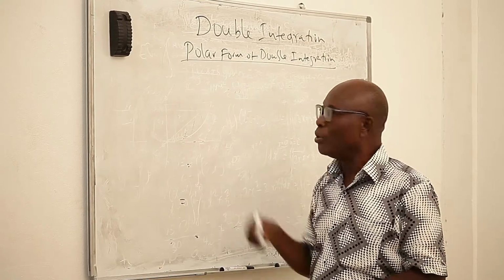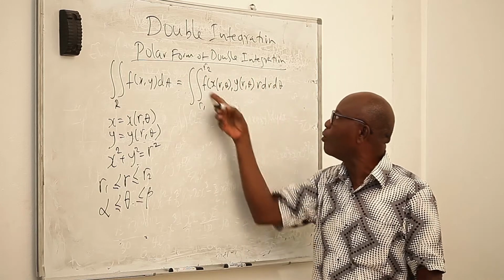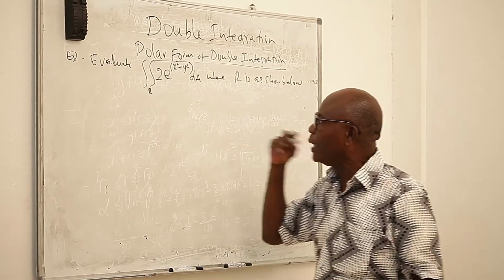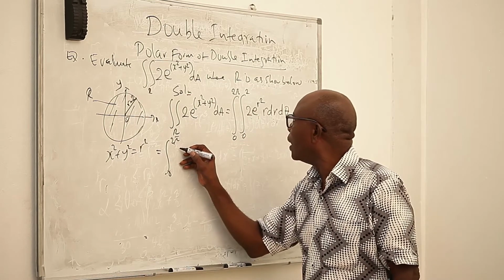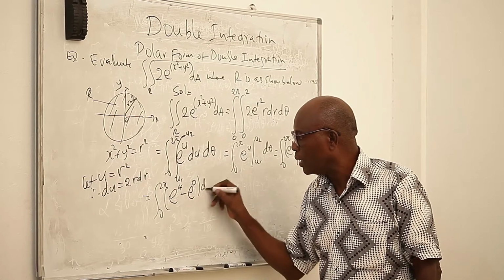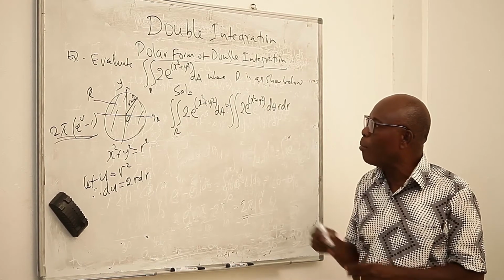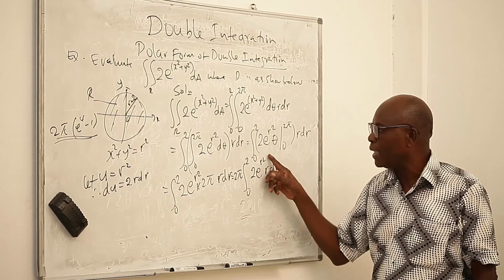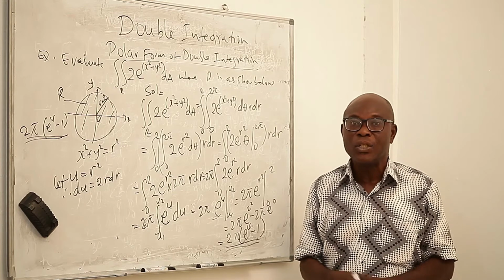VECTOR CALCULUS. VIDEO 15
DOUBLE INTEGRALS. POLAR FORM